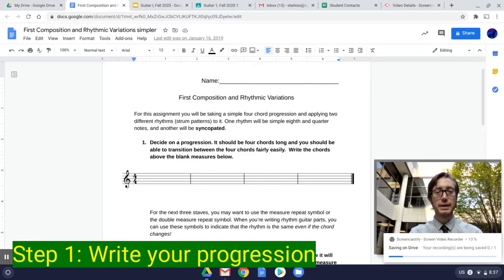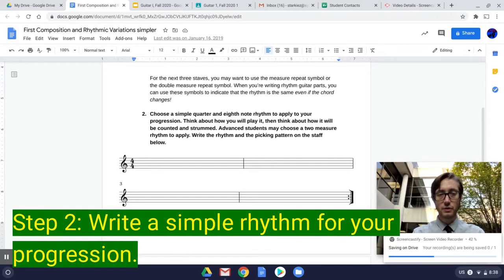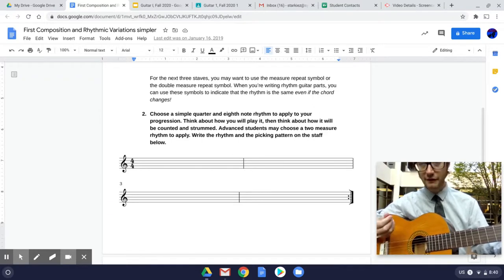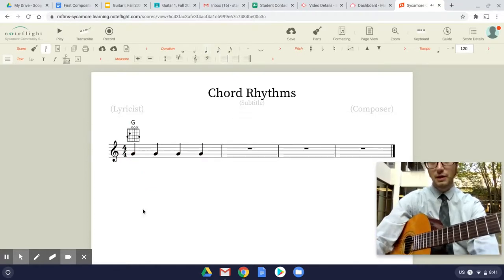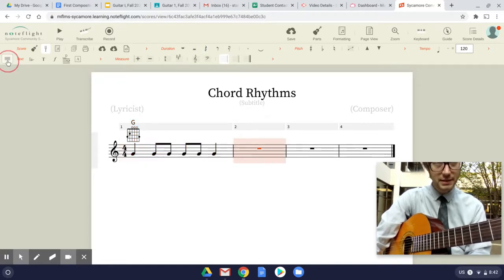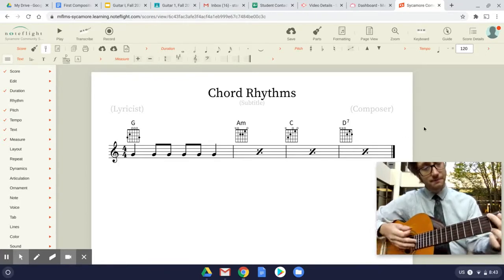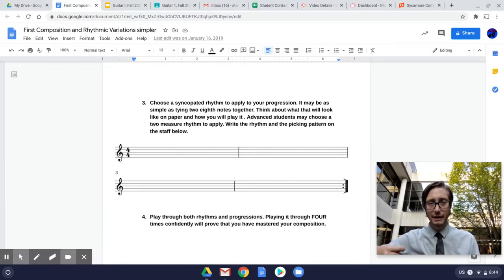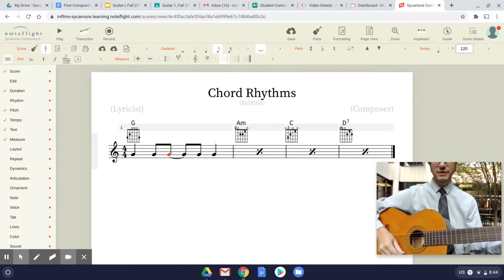First Composition Tutorial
This video will help you understand your first composition.

Pro-tip: Choose a simple rhythm, it will be easier to write down.